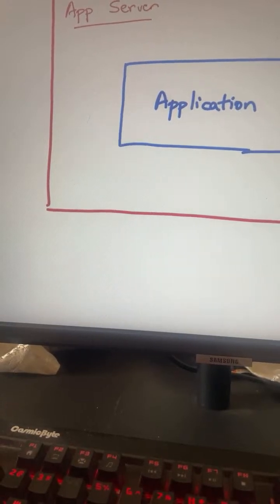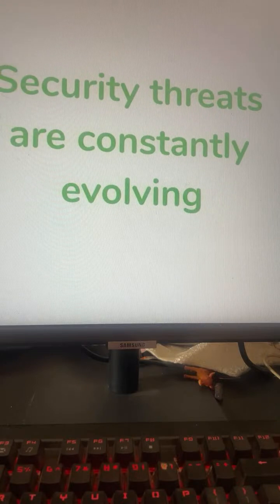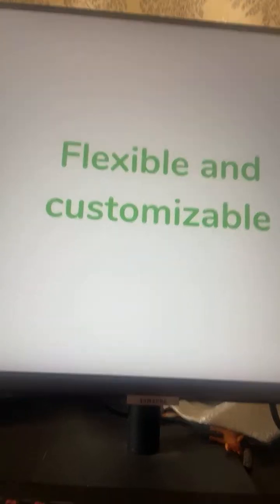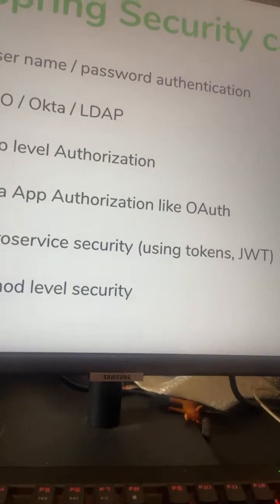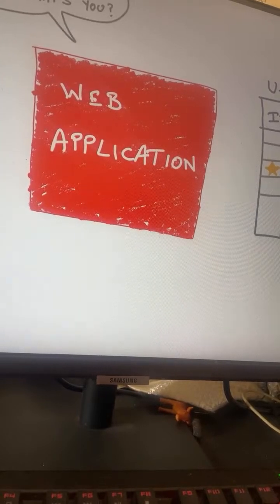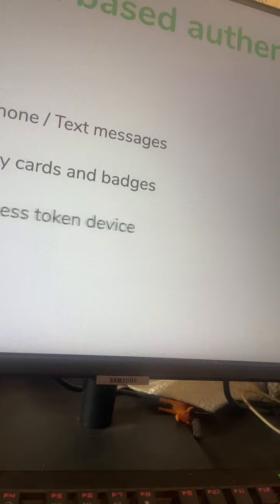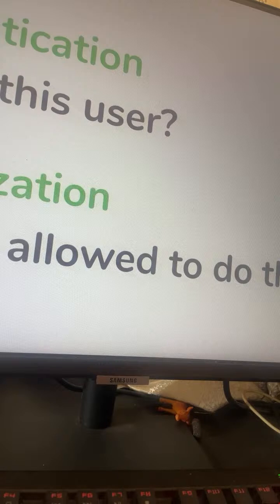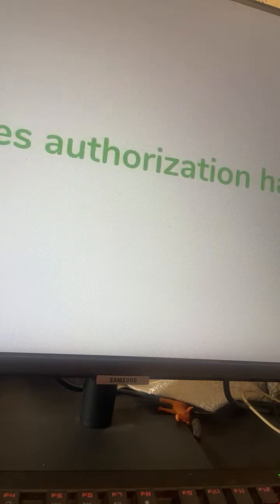katta mitta is live